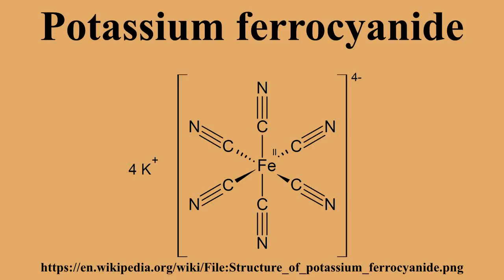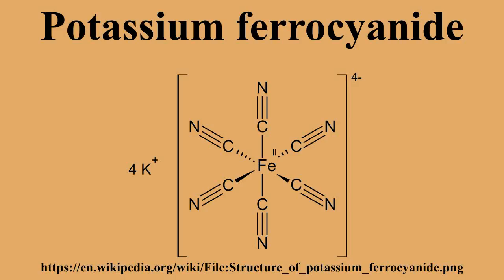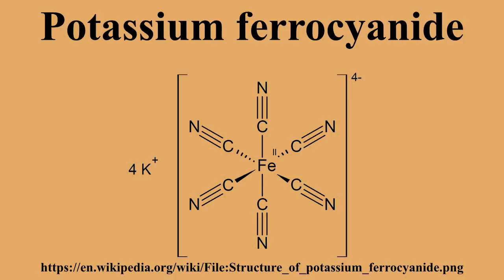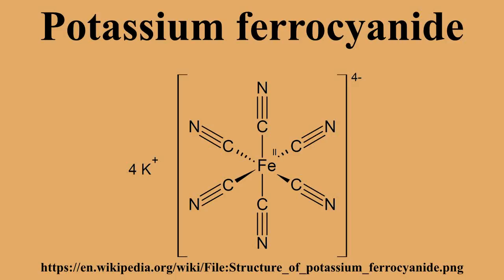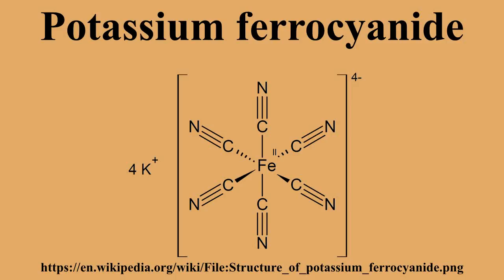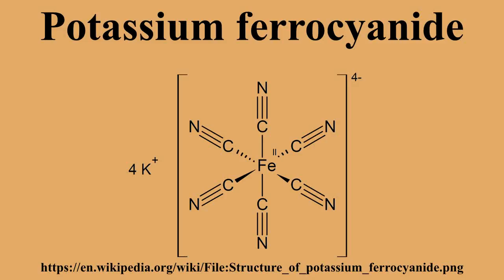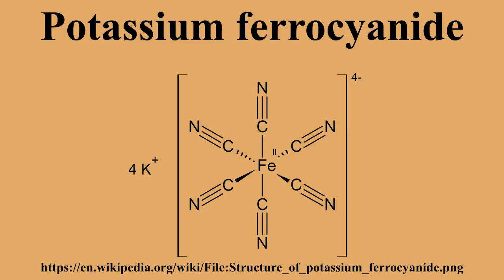Potassium ferrocyanide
Ad-free videos.

Potassium ferrocyanide is the inorganic compound with formula K4 · 3H2O.It is the potassium salt of the coordination complex 4−.This salt forms lemon-yellow monoclinic crystals.

---Image-Copyright-and-Permission---
About the author(s): LHcheM
---Image-Copyright-and-Permission---